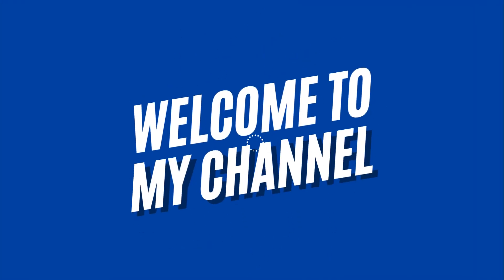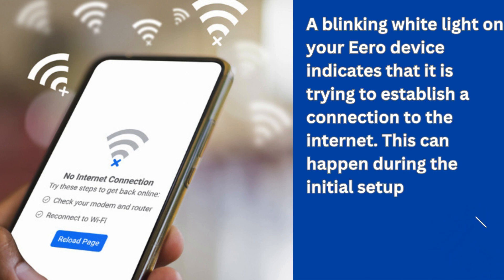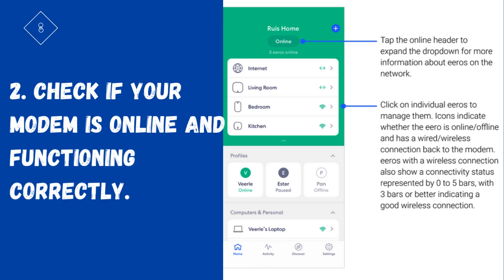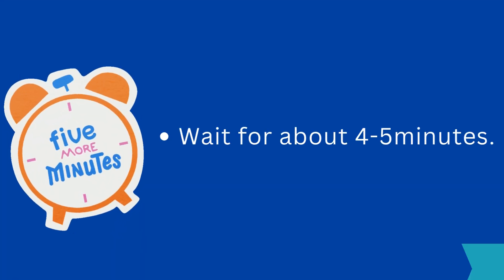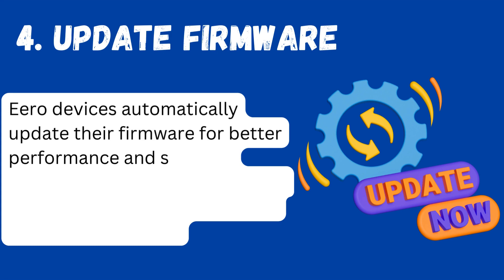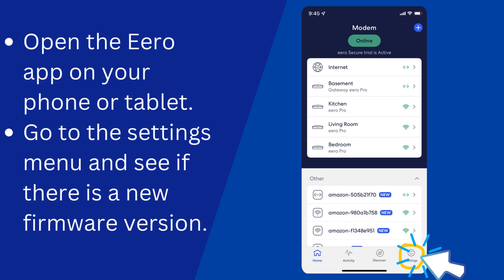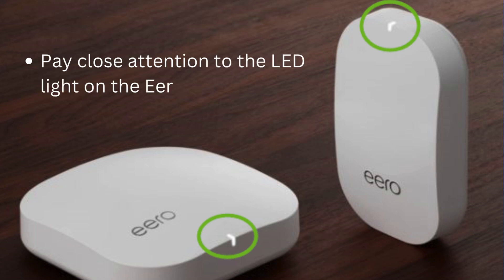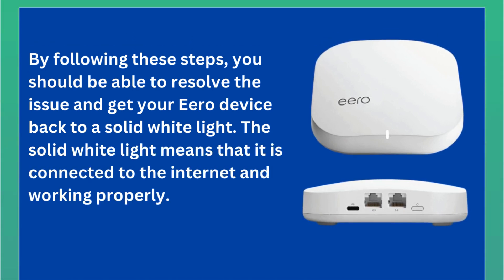Eero Blinking White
Discover the possible reasons behind the Eero Wi-Fi system's blinking white light and learn how to troubleshoot this issue. Find answers to your Eero connectivity concerns and ensure a seamless networking experience.